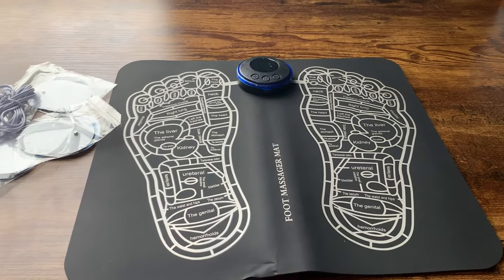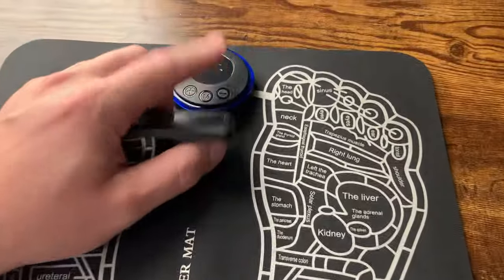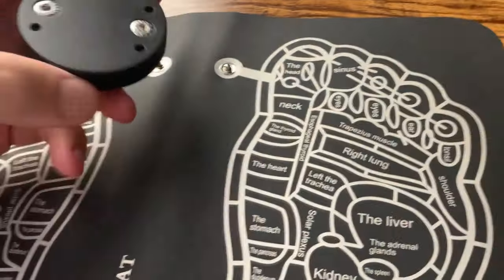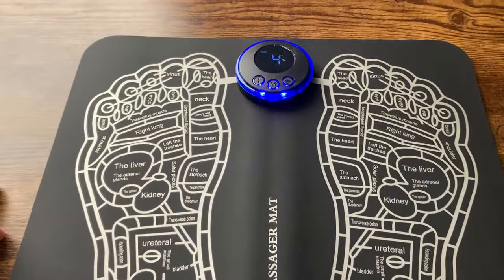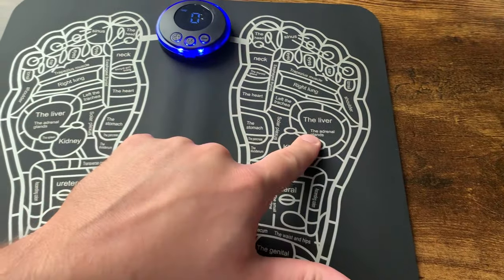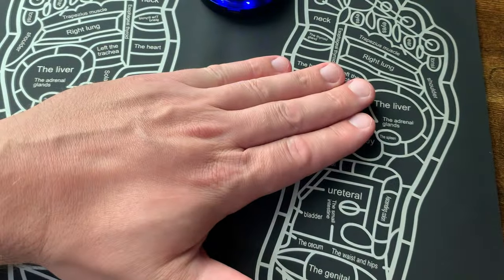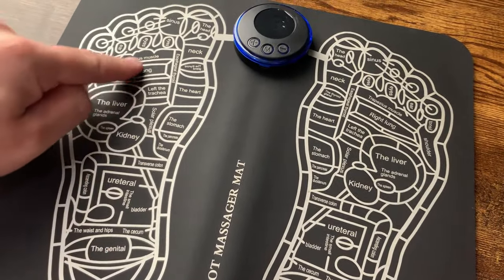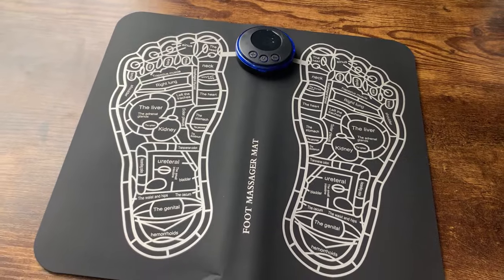Phixnozar EMS Foot Massager Mat Review - Does It Really Work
Got aching feet or muscle pain? Consider the EMS Foot Massager Mat for Neuropathy! Not only does it soothe your feet, but its 2-in-1 feature comes with 8 gel pads for targeted relief on your back, shoulders, neck, and more. With 8 massage modes, 19 intensity levels, and a quiet operation, customization is a breeze. Plus, the wireless remote means no more bending! Easily foldable and portable, it's perfect for home, work, or vacation. Treat your loved ones (or yourself!) to the gift of relaxation. Just remember to check with your doctor for specific conditions before using.